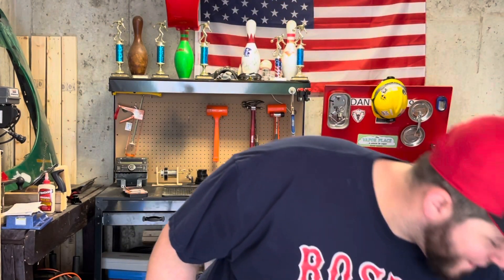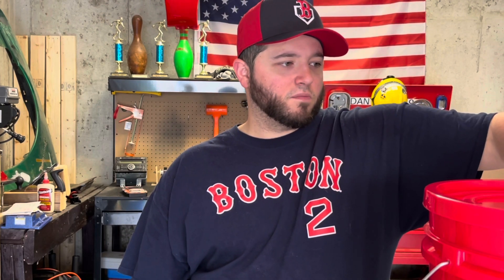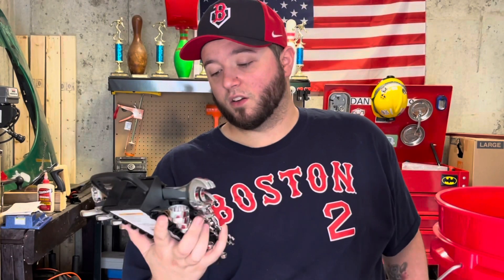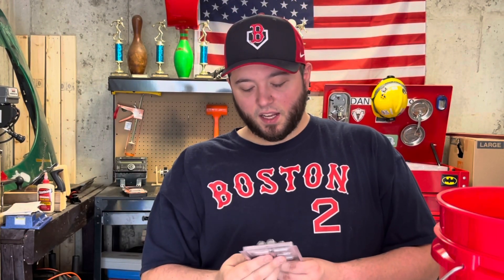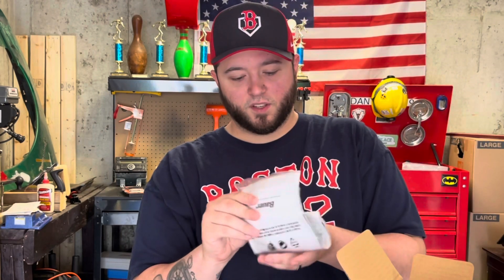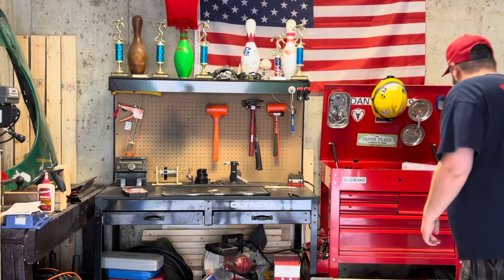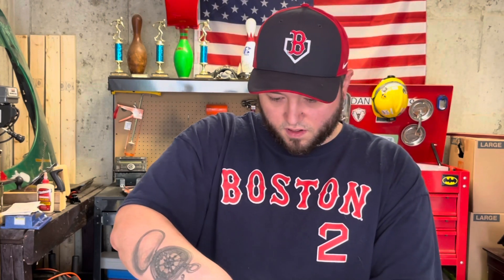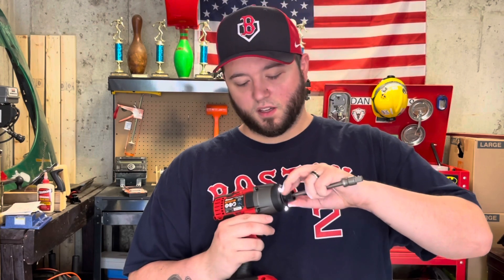Bucket Full of Tools